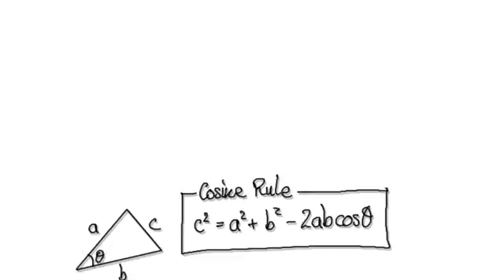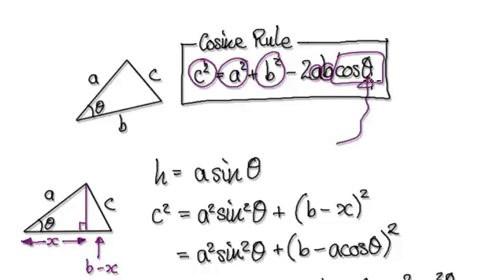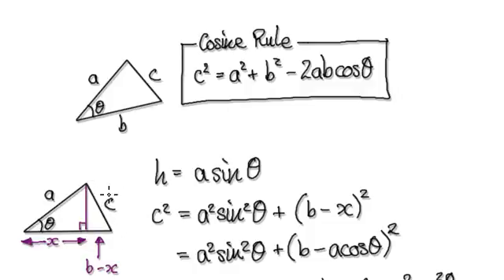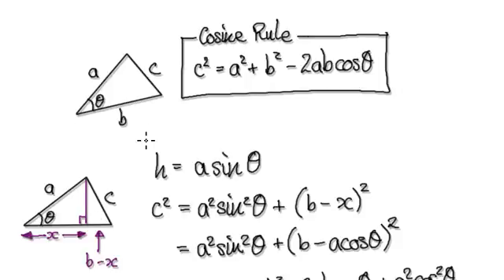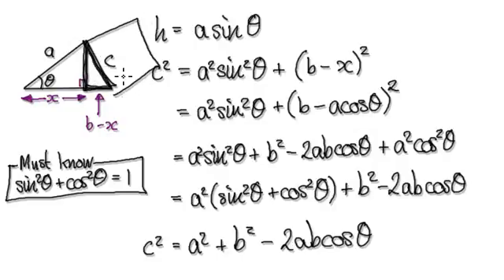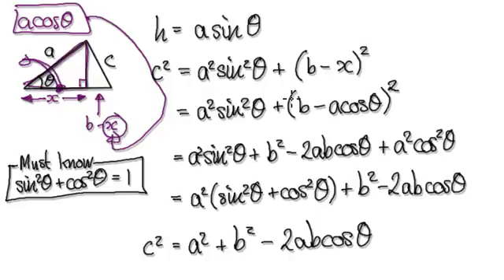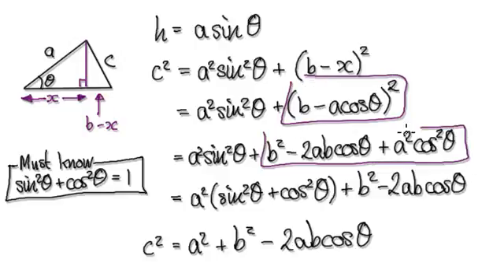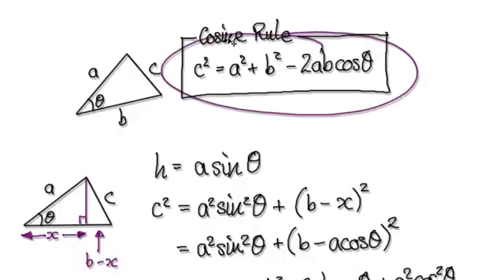Video 2878 - Cosine Rule / Cosine Law Proof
Cosine Rule / Cosine Law Proof